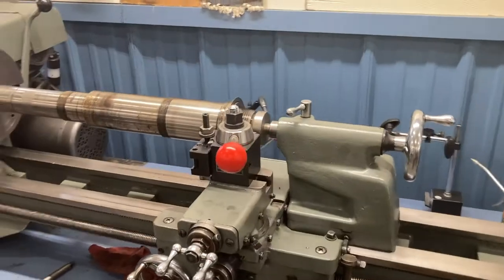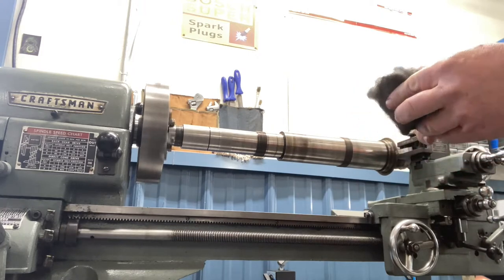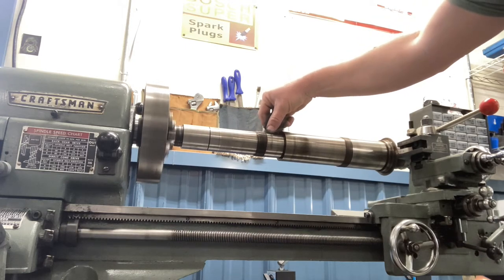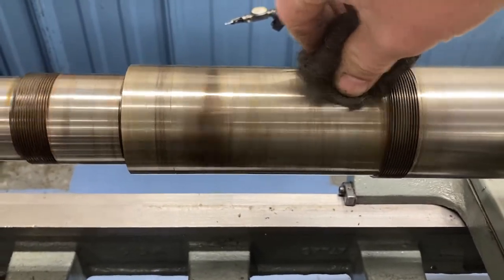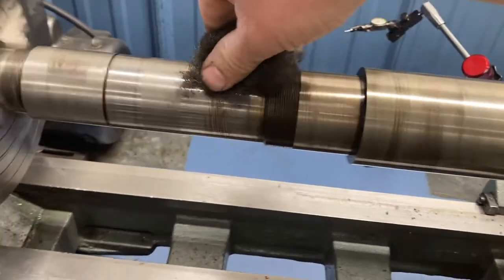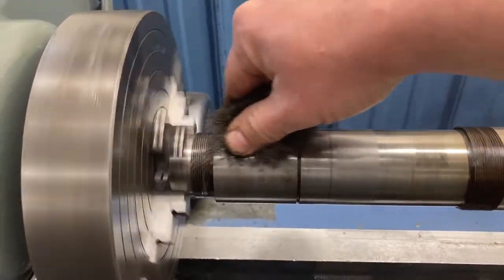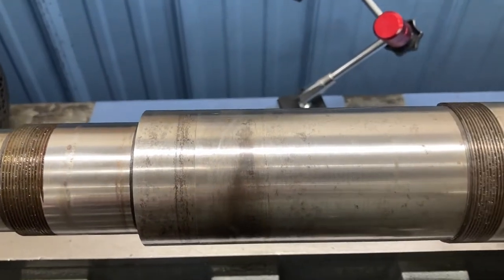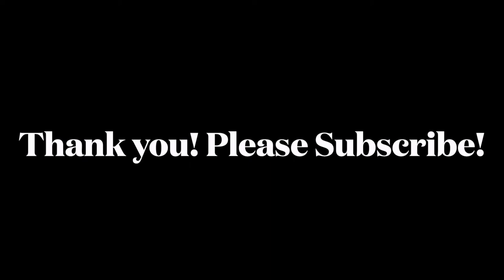Polishing Logan 6560 Spindle in the Atlas 12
Using the Atlas Craftsman 12x36 to polish the spindle from the Logan 6560 lathe. Using one lathe to keep another one running!